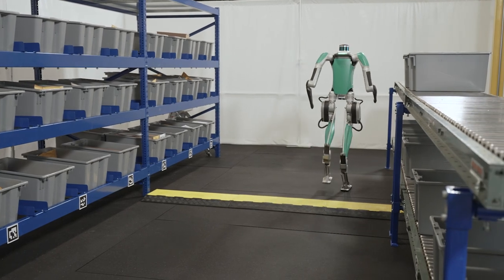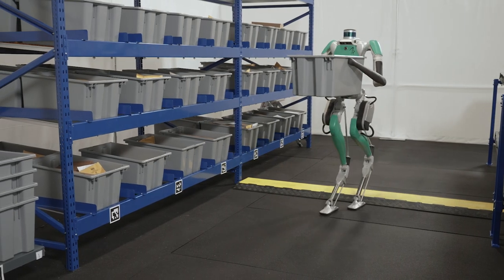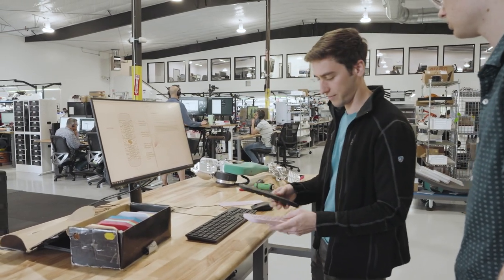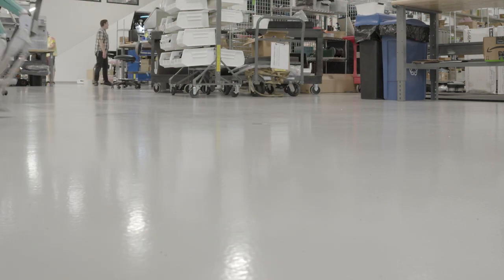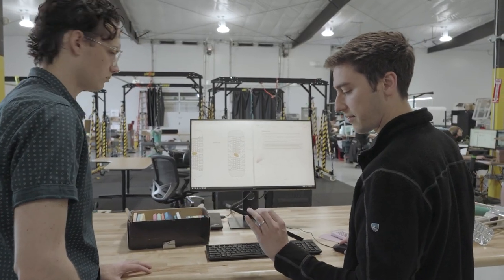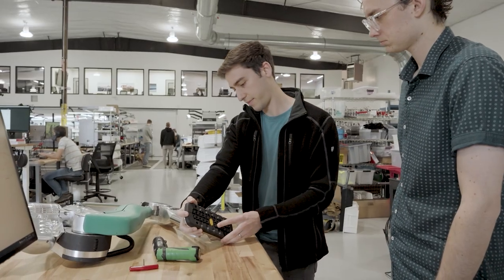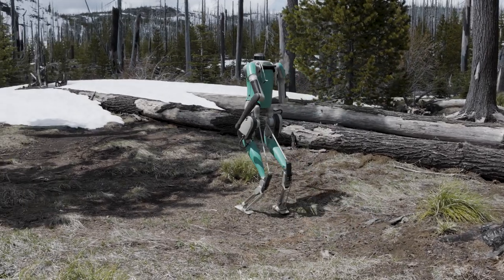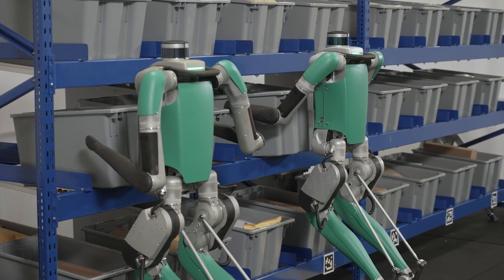Vibram X Agility Robotics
When the rubber hits the road, even the best technology can only carry you so far.  We partnered with footwear sole technology experts, Vibram Corporation to develop a new sole for Digit.  The result was increased stability on variable surfaces and decreased wear and we couldn't be happier.

At Agility, we make robots that are made for work. Our robot Digit works alongside us in spaces designed for people. Digit handles the boring and repetitive tasks that are meant for a machine, which allows companies and their people to focus on the work that requires the human element.